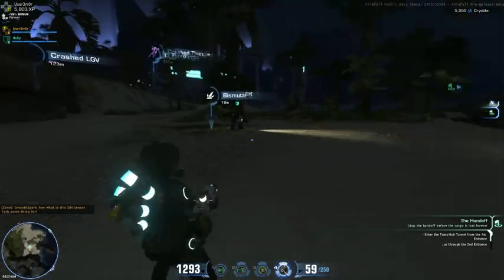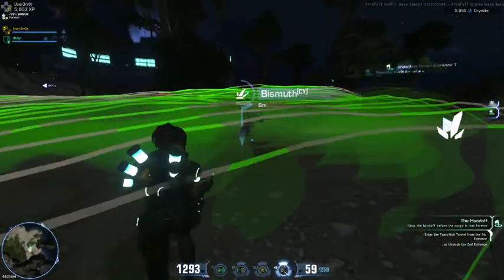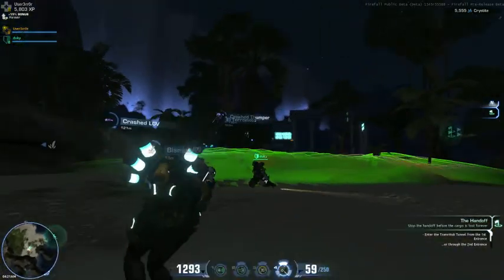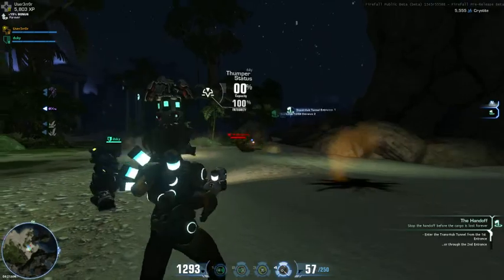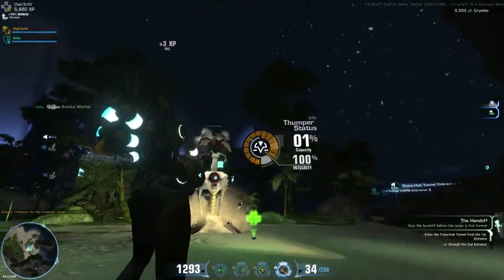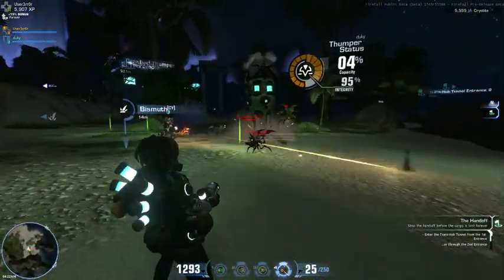Let's Play FireFall Beta w/ Atrophy Gaming: Thumping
Atrophy members duky and User3rr0r give you some gameplay footage of the upcoming shooter MMO FireFall. In this episode we gather resources by "Thumping".